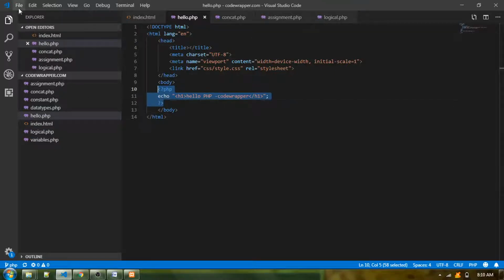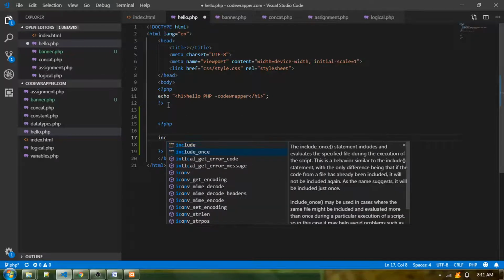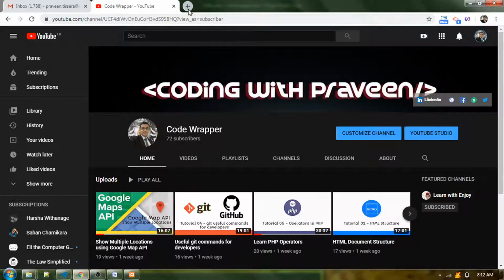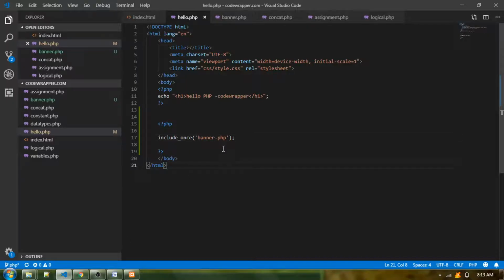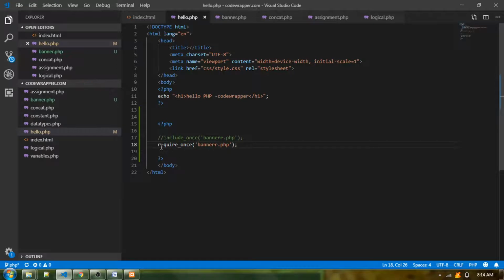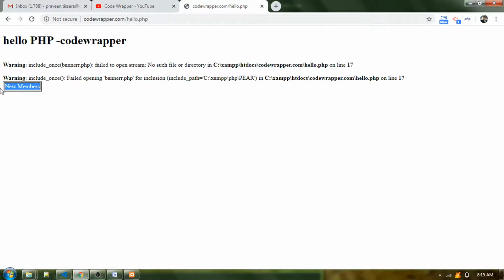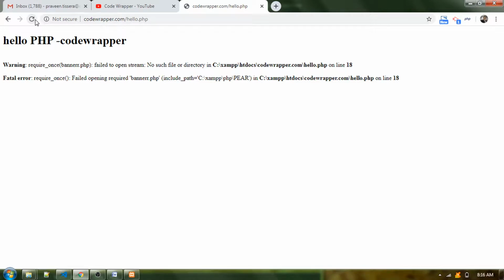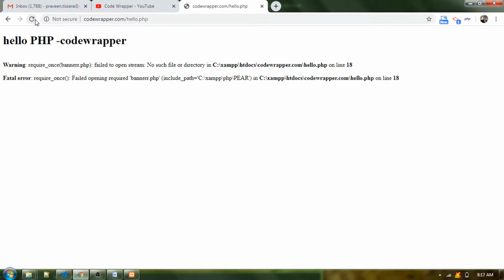Include external files in PHP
In this tutorial I explain how to include external file to php file using include_once() and require_once() functions also explain what is the difference between include and require functions and when to use.